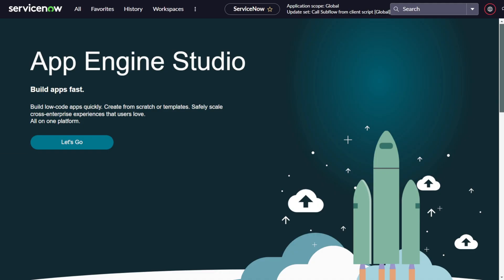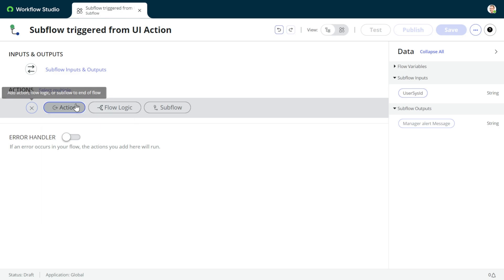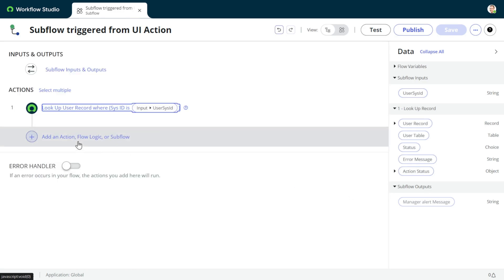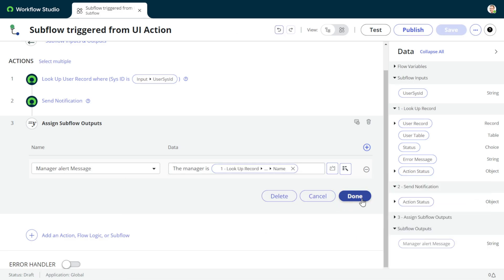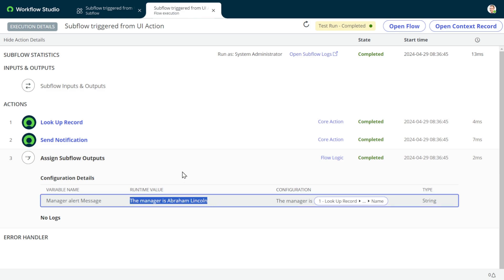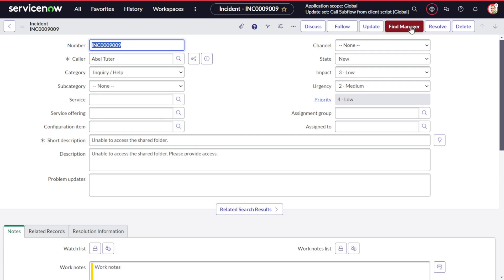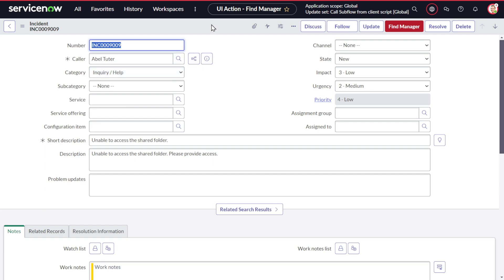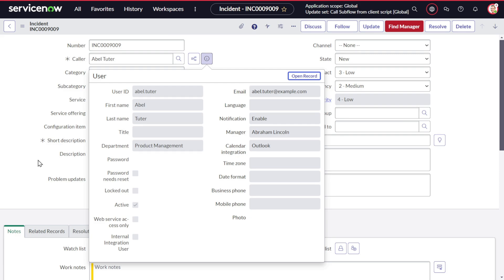ServiceNow Call Subflow from Client Script | Master Client-Side Subflows Effortlessly!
Welcome to TechnoMonk, where we delve into advanced ServiceNow techniques. In this video, you'll learn the essential skills to trigger subflows from the client side, enhancing the responsiveness and functionality of your ServiceNow applications. Whether you're a budding developer or a seasoned architect, mastering client-side subflows will streamline your workflows and improve user interactions.